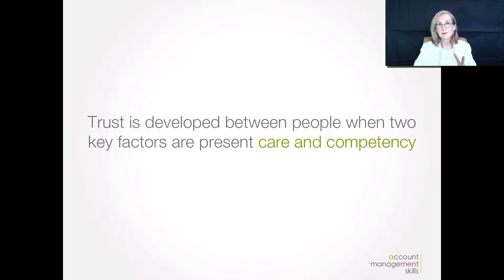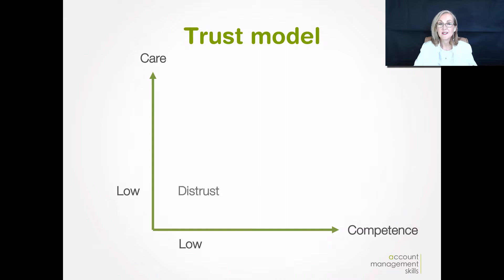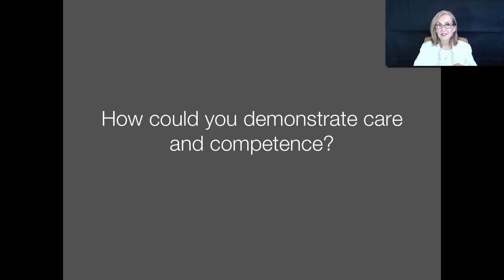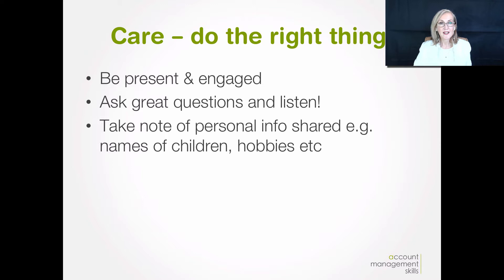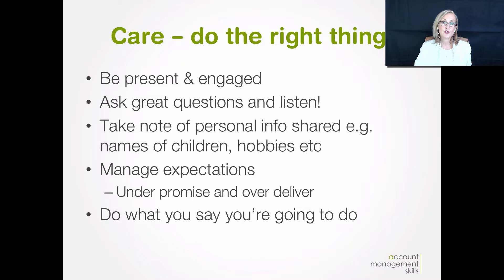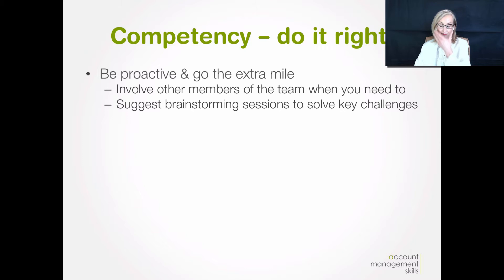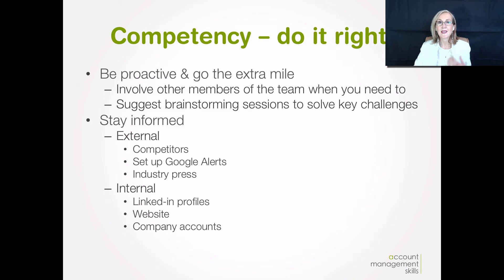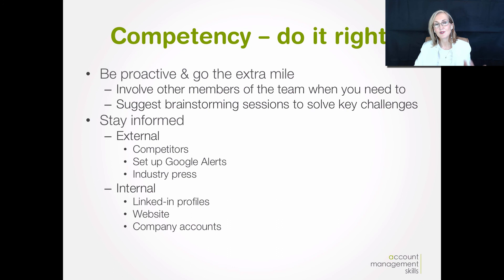How to build trust with your client relationships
Account managers are responsible for building trust with clients and yet it’s often difficult to define what constitutes trust in a relationship.
In this video we dive into what actually trust means and some practical tips on how to build it.